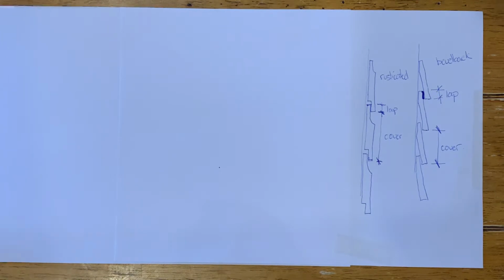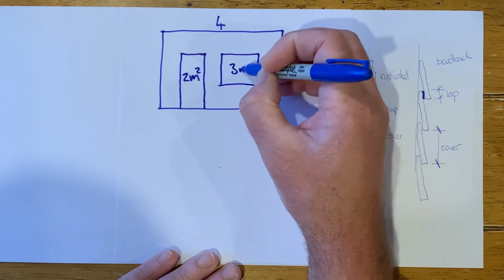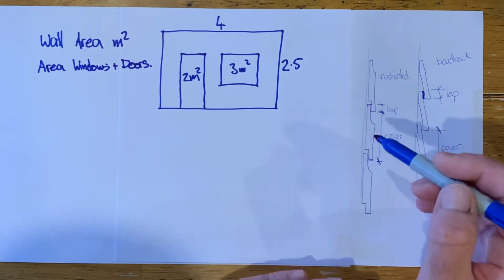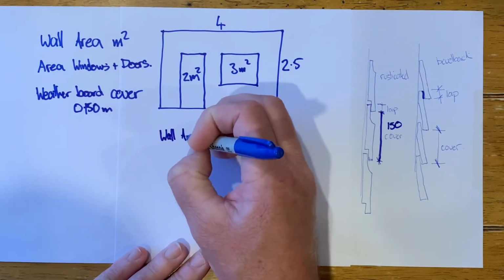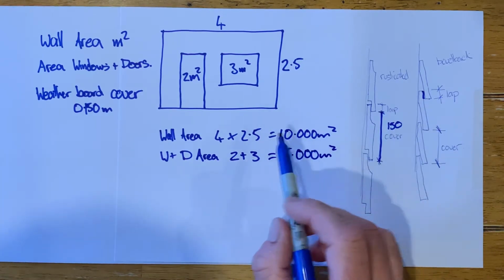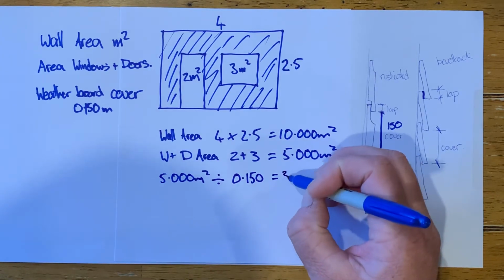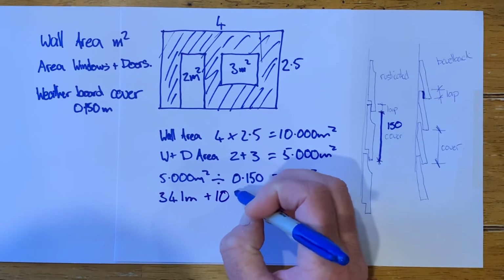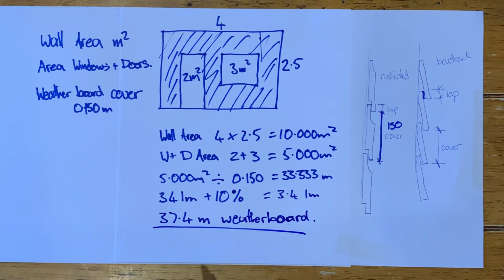Weather board quantities for apprentice carpenters